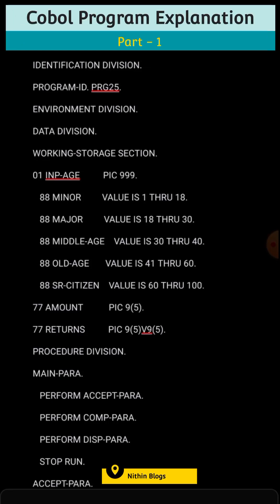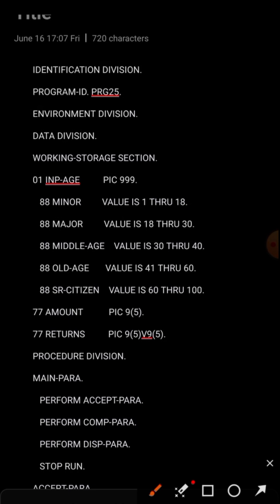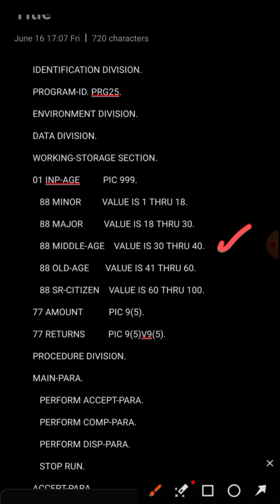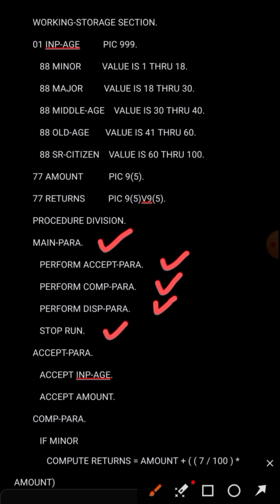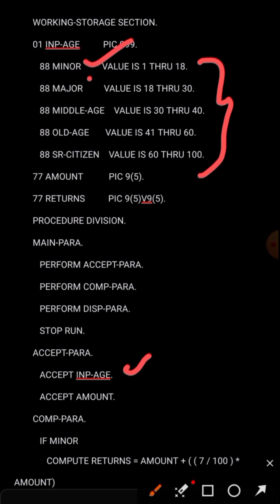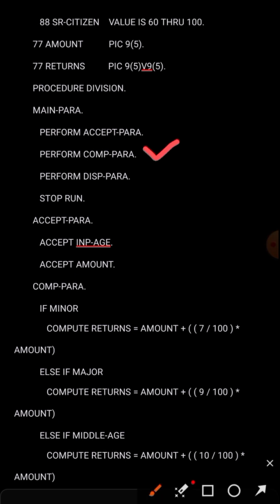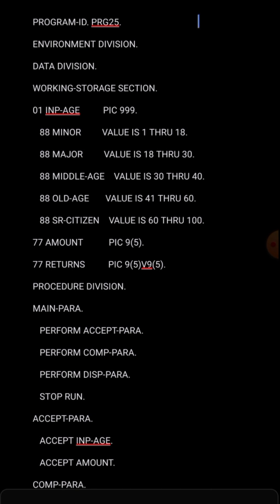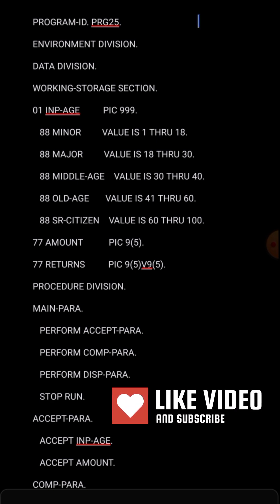Mainframe Cobol program Explanation - 1 | Cobol practice examples | cobol jcl db2 vsam.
Cobol,JCL,VSAM,DB2

This tutorial is about Mainframe programs explanation The questions are taken by research done on mainframe interview 2023,This tutorial will cover  production support  and development related concepts asked in the Mainframe interview 2023..So interviewer's are seeking for a candidate with JCL,Cobol,db2  knowledge during the interview.Question will be based on mainframe scenario happening in the mainframe domain day to day

Support our mainframe community by like and comment this Video .If you want to share anything about JCL,Cobol,db2,CICS,Cobol db2,Spufi,qmf feel free to comment.We also provide scenario based interview sessions.And will cover the questions send by candidate's via email